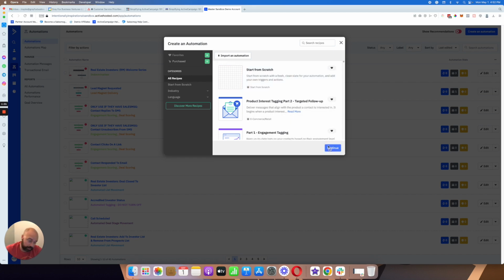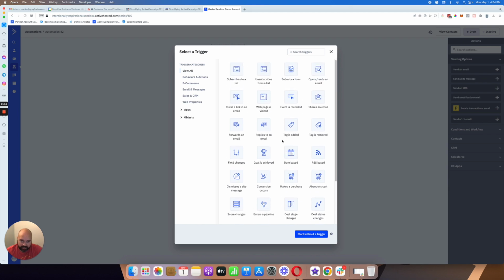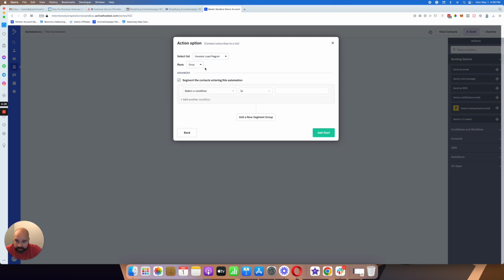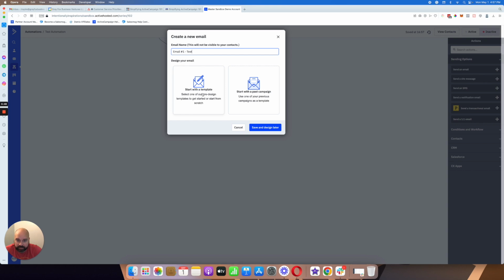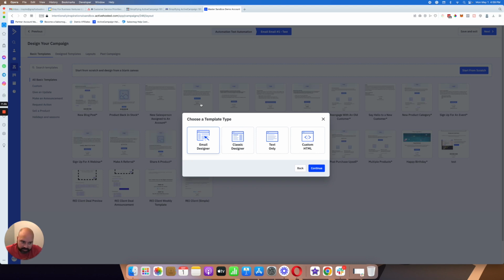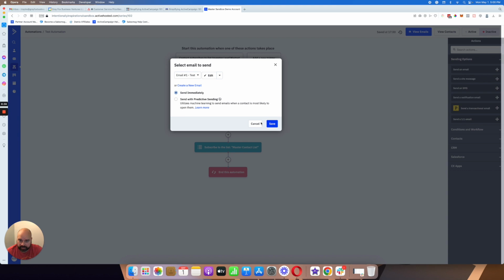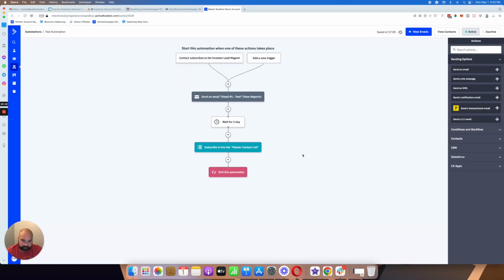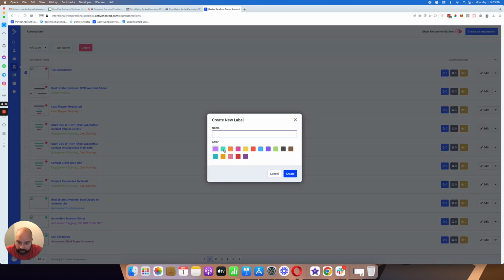ActiveCampaign Automation Tutorial: How to Build Your First Automation [Lesson 15]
Welcome to our ActiveCampaign tutorial video series.

In this video, Jason walks you through the basics of building an automation in ActiveCampaign, step by step. Whether you're starting from scratch or using one of ActiveCampaign's pre-built recipes, this tutorial will help you understand how to set up triggers, create emails, and organize your automation flow. Jason also covers important tips like naming conventions, conditional triggers, and testing your automation before setting it live. By the end of the video, you'll know how to build simple automations that can save you time and streamline your processes.